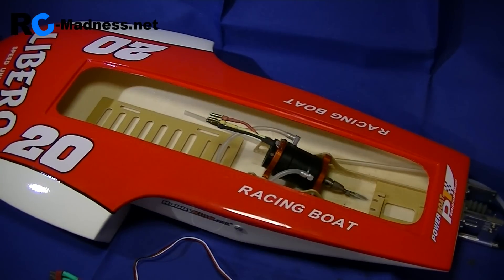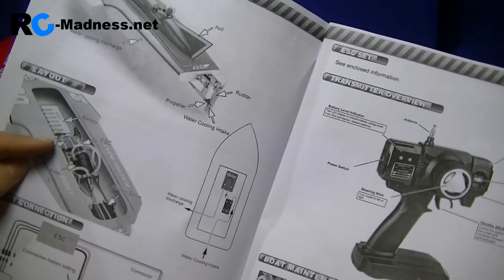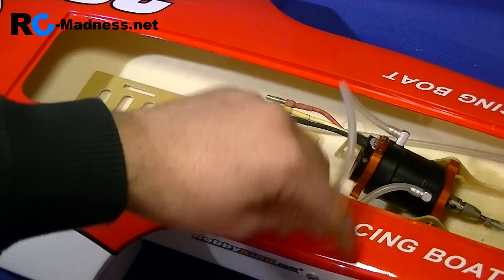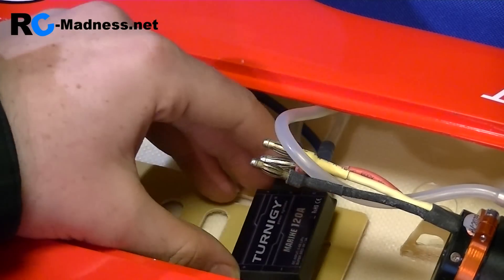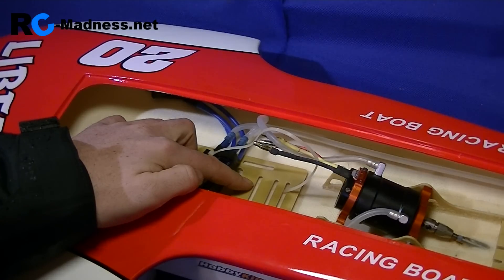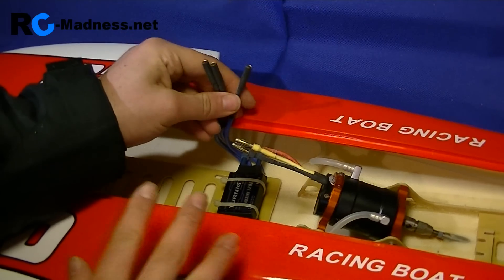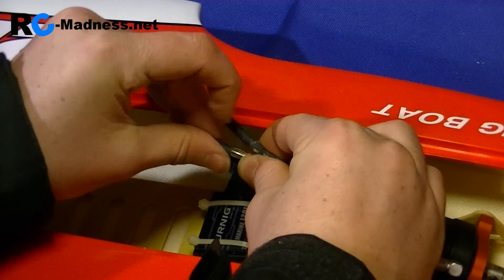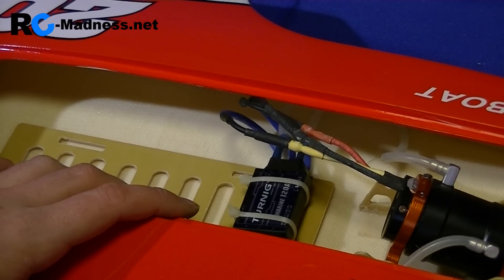Turnigy Libero Boat Setup: ESC Installation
Here is a four part series on the setting up of the ARR Turnigy Libero Boat Setup. Here is the First Part, ESC Installation.